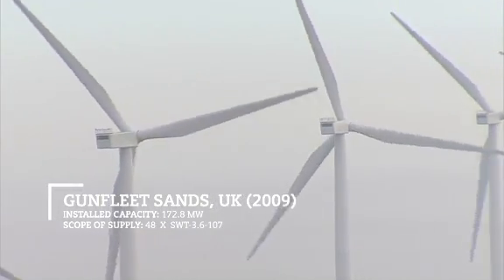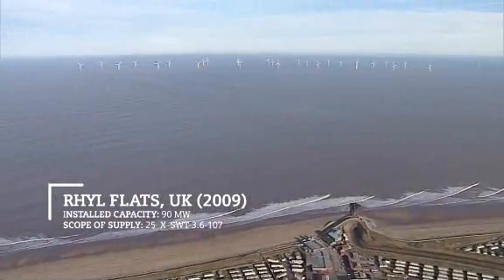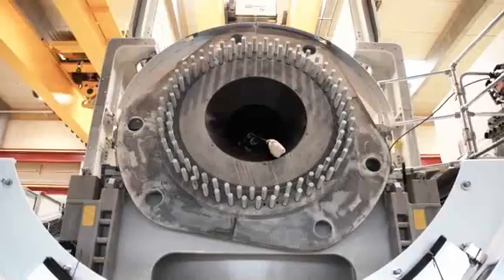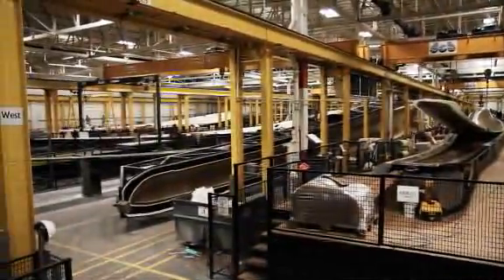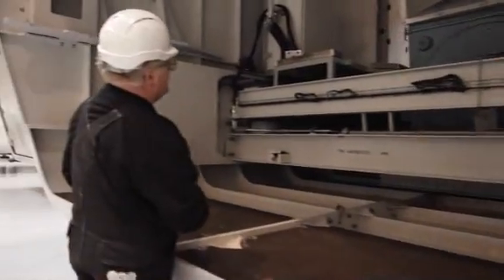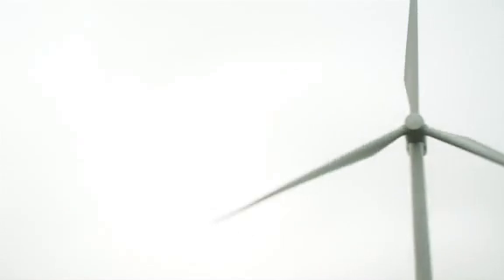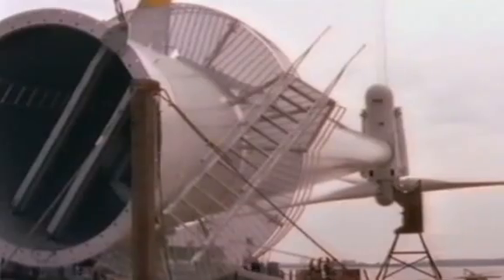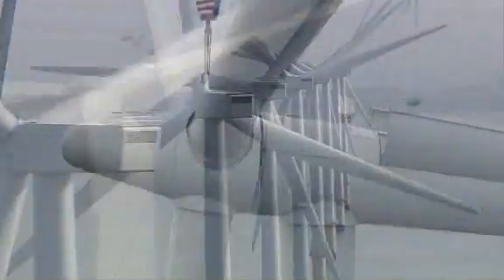Siemens offshore wind power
When seeking high yields from the challenging offshore environments, it's reassuring to know that you are working with a partner who has delivered every offshore installation to date on time and under budget. Because with more than 20 years of experience with offshore wind power, Siemens has the technology to reliably get the best out of wind resources.